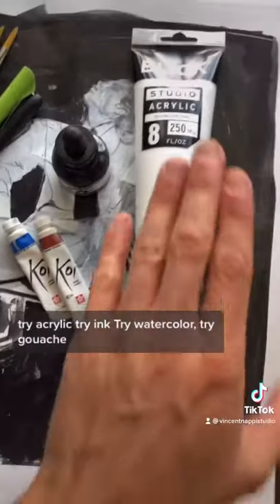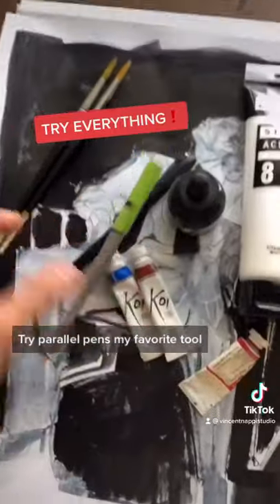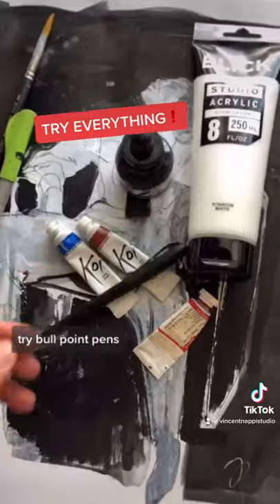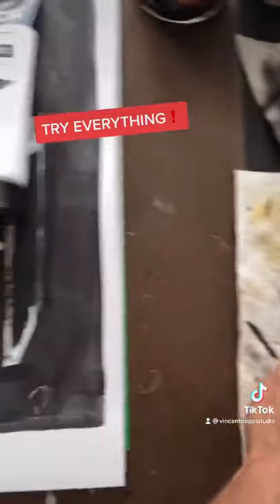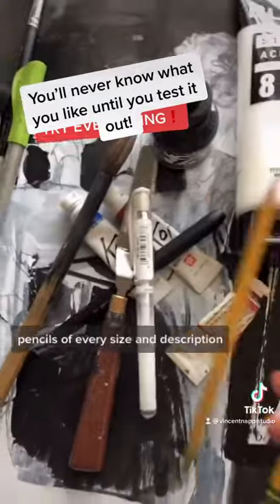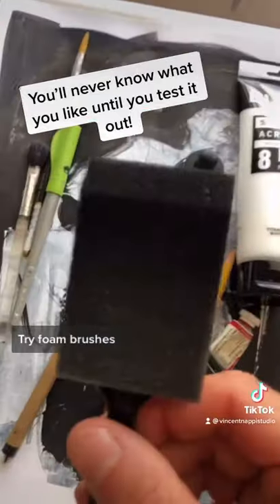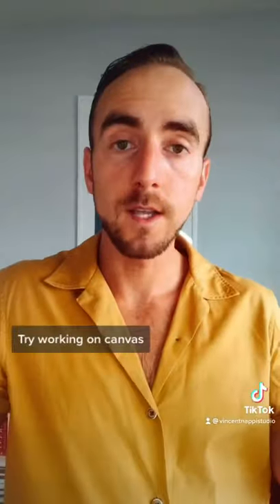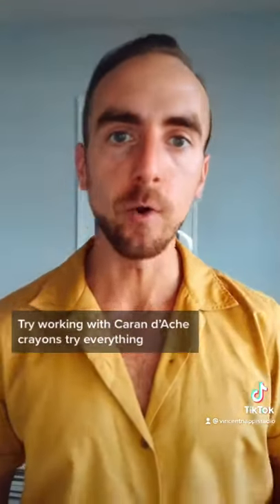How to Develop Your Art Style - Pt. 2